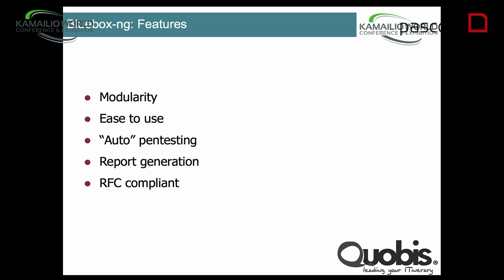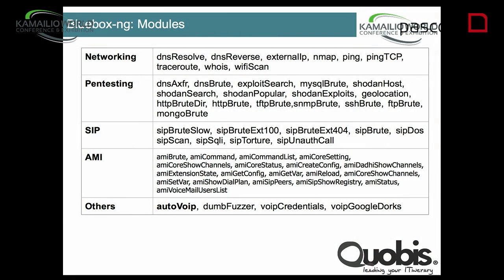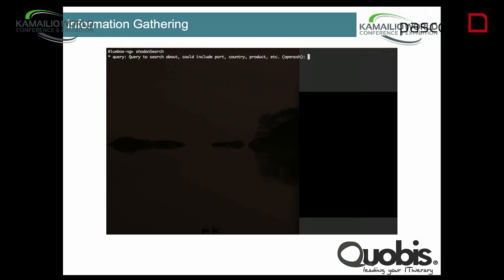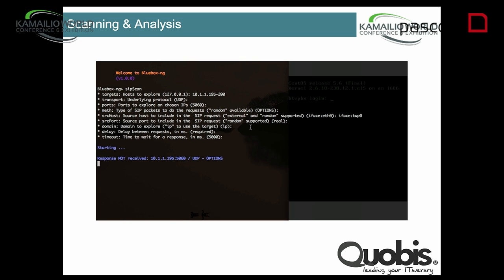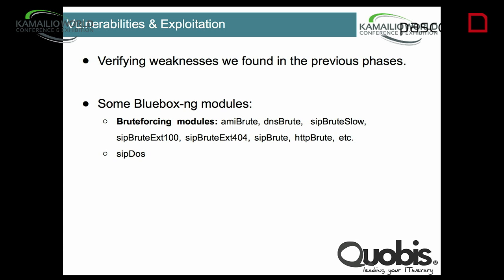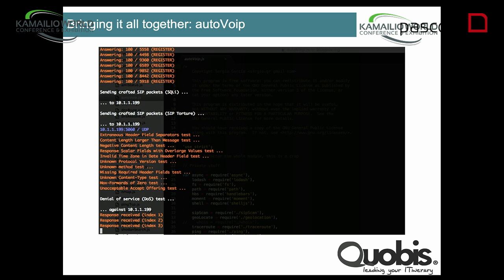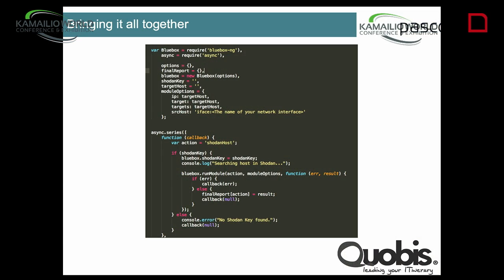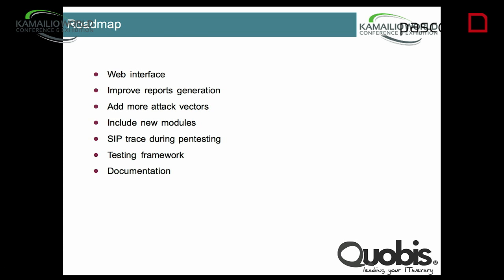Kamailio World 2015 - Sergio García Ramos - VoIP Security – Bluebox ng Continuous Pentesting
Sergio García Ramos, Quobis, Spain

Bluebox-ng is an Open Source VoIP/UC vulnerability scanner. This presentations is going through some of the most common security problems in VoIP/UC systems and how to detect them using Bluebox-ng. Finally it will show how this tool can be used to implement an automatic system to continuously test the VoIP infrastructure (Continuous Pentesting), to be safe that updates to Kamailio, provisioning data or other VoIP applications in the platform are not exposing new security risks.